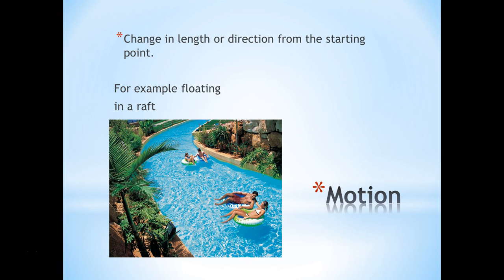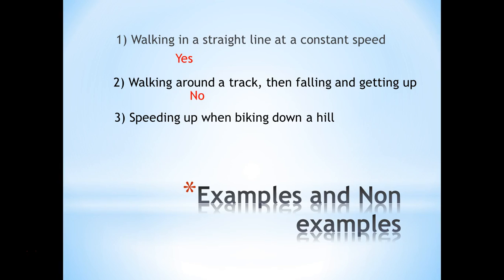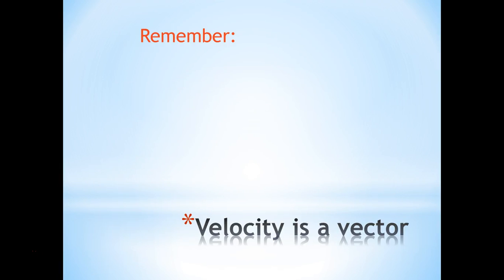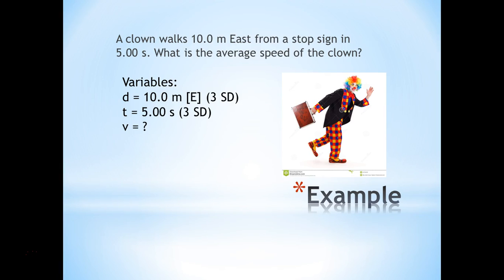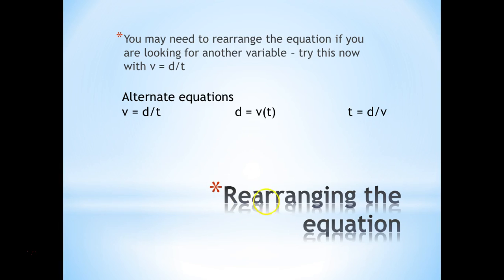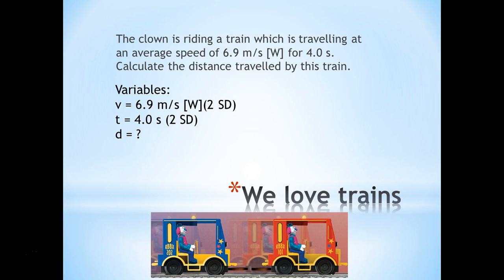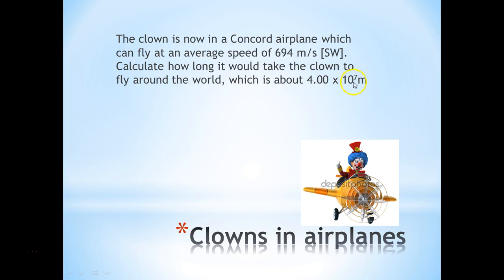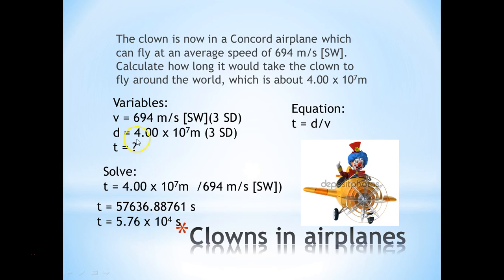Day 3 Motion and speed